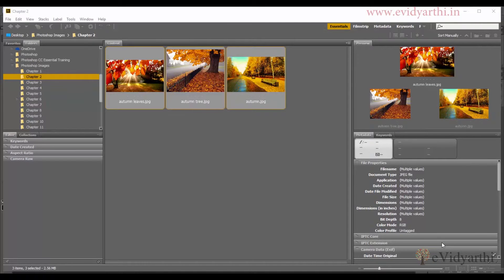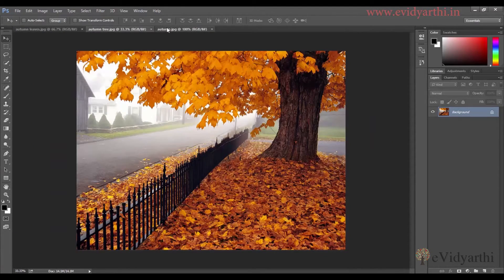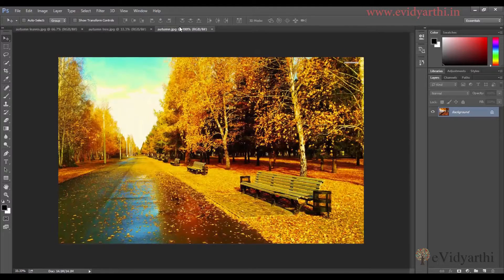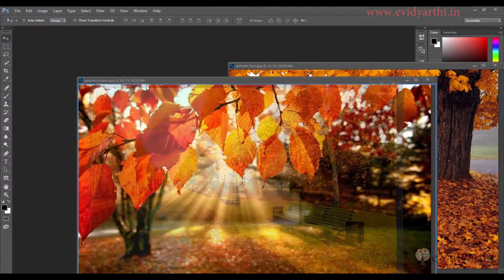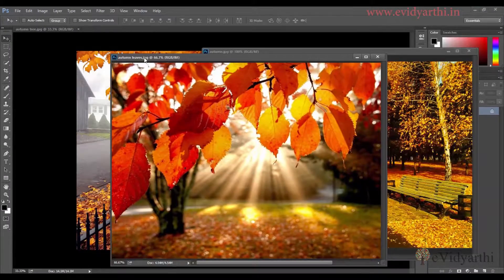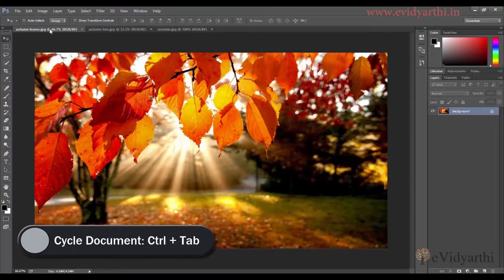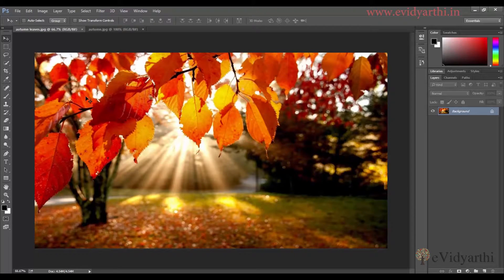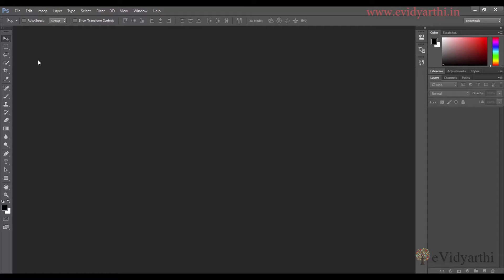Open Multiple Images in Tabs | Photoshop Hindi Tutorial || Chapter 2 | Video 1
In this video we will learn how to Open Multiple Images in photoshop. To view complete photoshop course visit evidyarthi.in